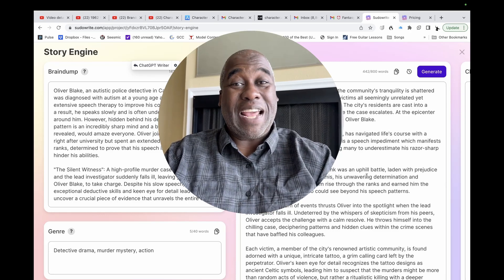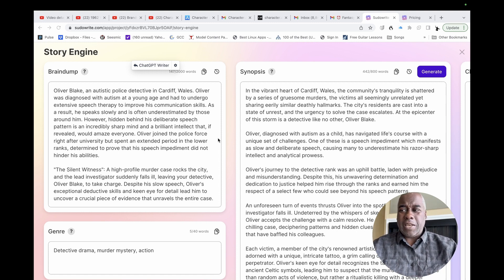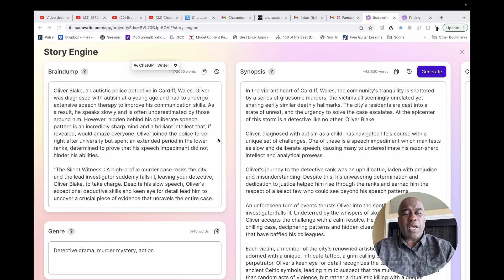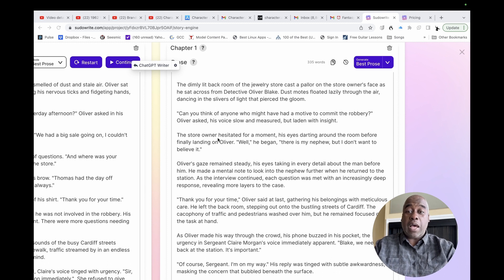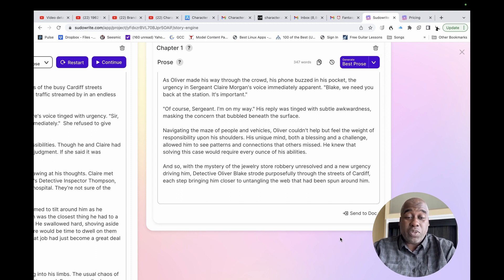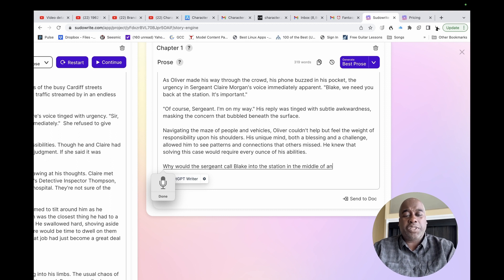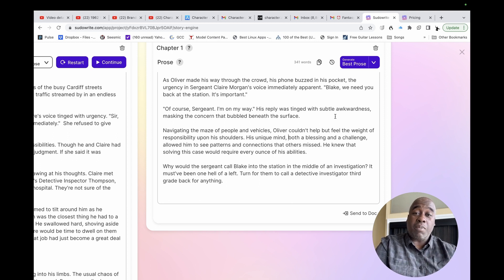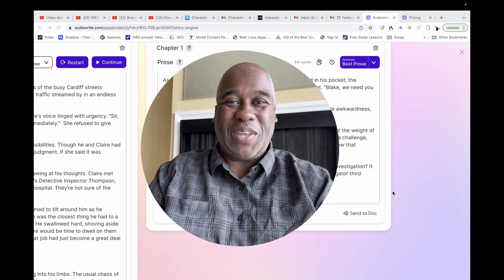Mastering SudoWrite: Story Engine Quick Tip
In this video, the Future Fiction Factory shares an invaluable writing tip that involves the usage of artificial intelligence and the Sudowrite:Story Engine platform. Ekello guides you through his journey of crafting a new Detective/Spy thriller novel, introducing you to the practical use of AI in creating and enhancing stories. We demonstrate how we uses SudoWrite, Claude, and ChatGPT to aid his writing process. Our method revolves around being specific with your synopsis, editing each beat, and allowing AI to bring your words to life. By the end of this video, you'll gain a fresh perspective on how AI can supercharge your storytelling, and why it's crucial to continuously edit your work as you progress. Don't miss out on this intriguing integration of tech and storytelling.